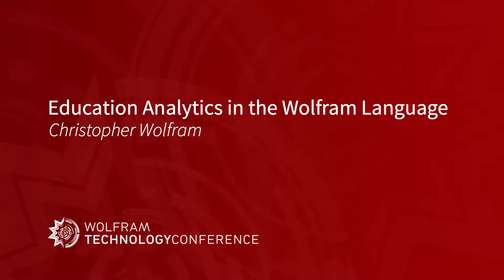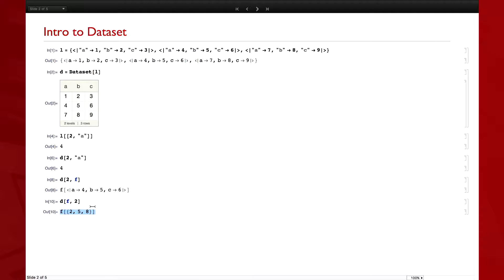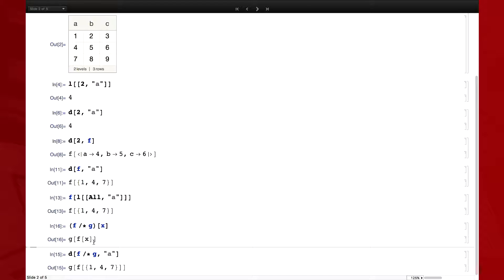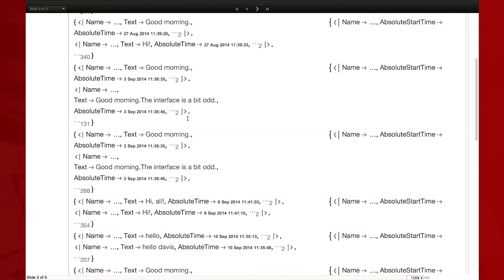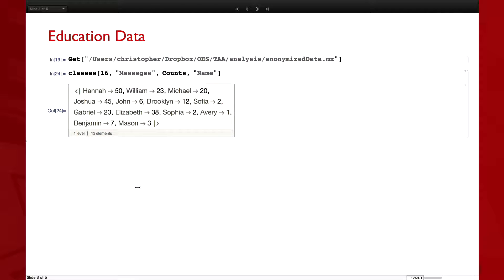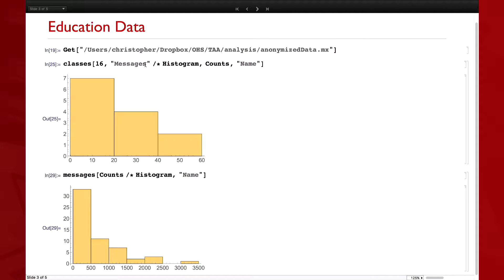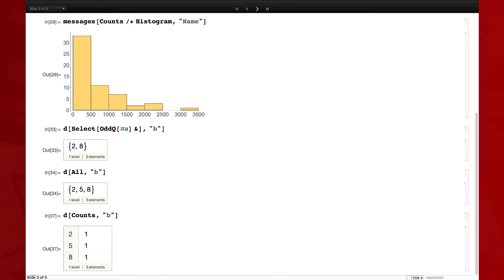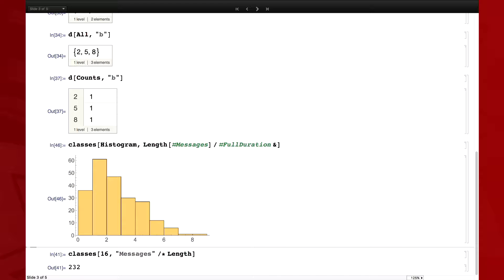Education Analytics in the Wolfram Language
Speaker: Christopher Wolfram